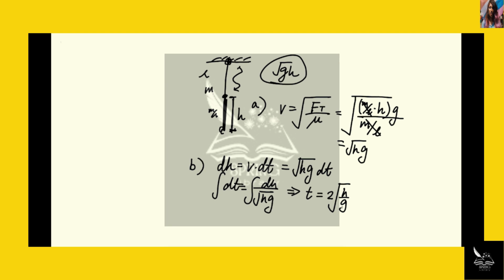A uniform cord of length and mass is hung vertically from a support. Show that the speed of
A uniform cord of length   and mass   is hung vertically from a support.   Show that the speed of transverse waves in this cord is   , where   is the height above the lower end. (b) How long does it take for a pulse to travel upward from one end to the other